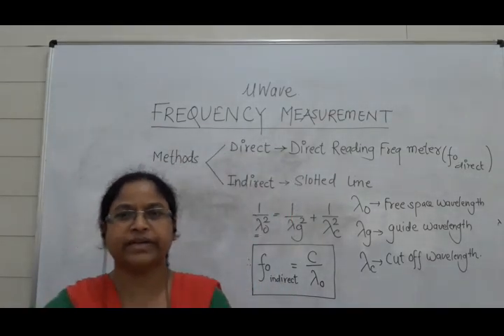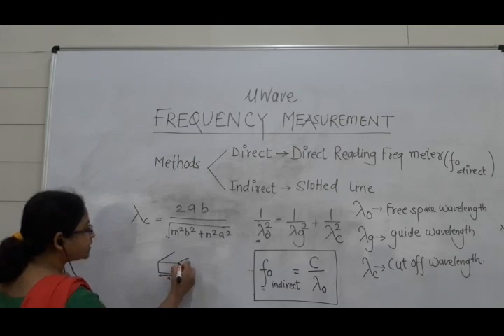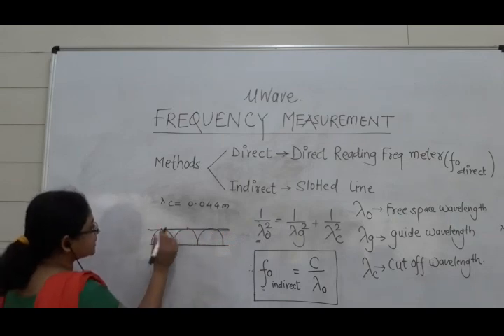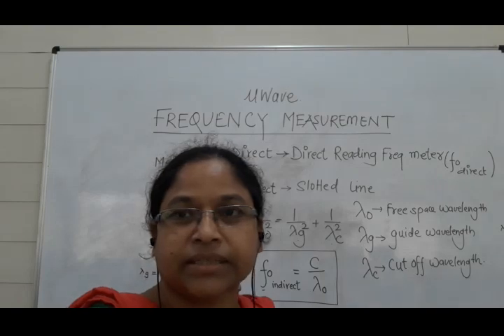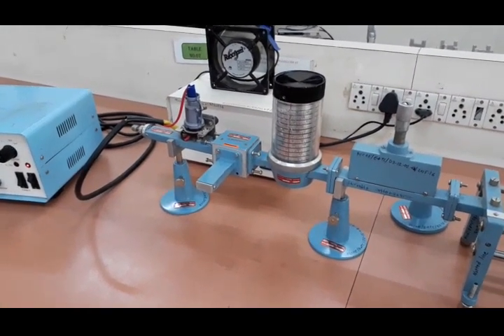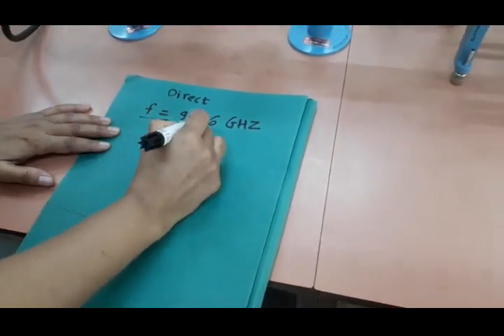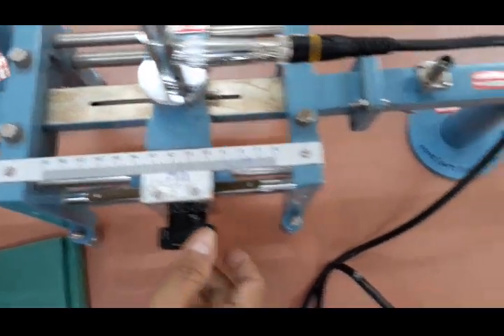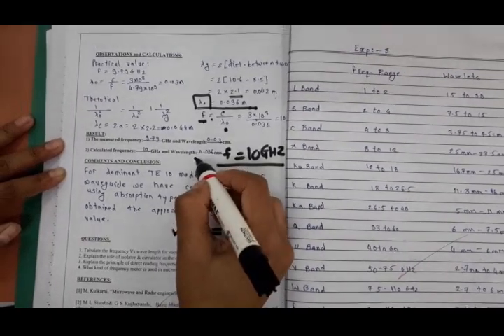Microwave wavelenth measurement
This experiment deals with two methods of microwave frequency and wavelength measurement. This will help student to understand the actual practical set for microwave measurement.